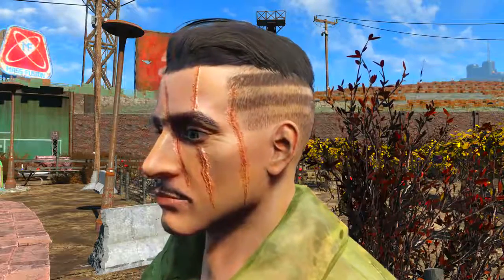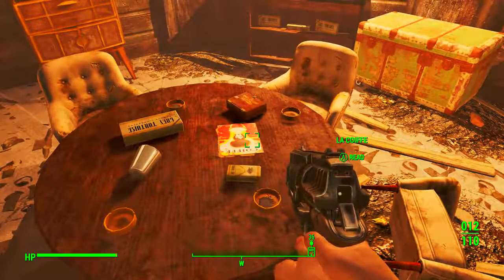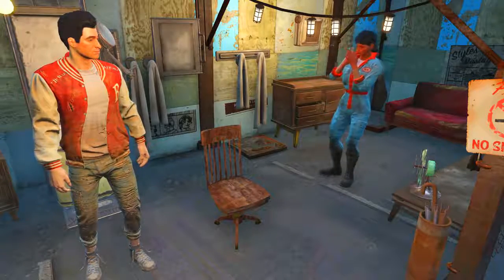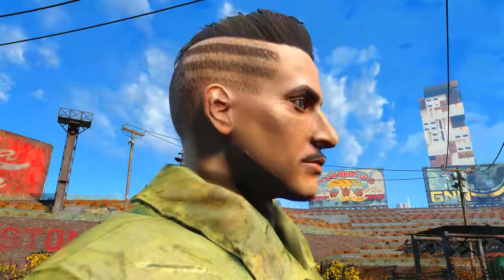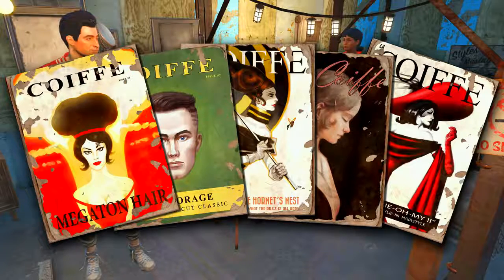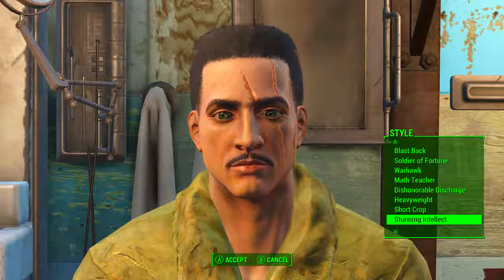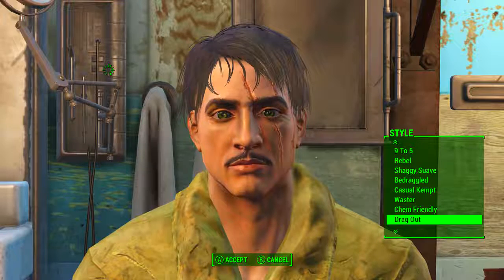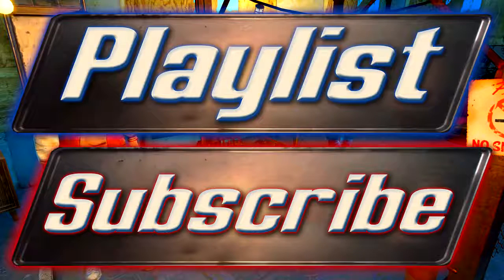Fallout 4 Super Secret Anchorage Hair Is Bethesda Going Bald